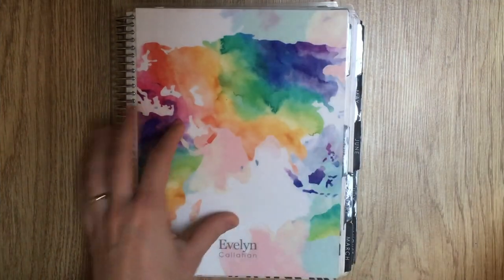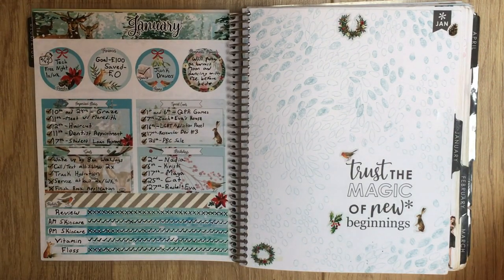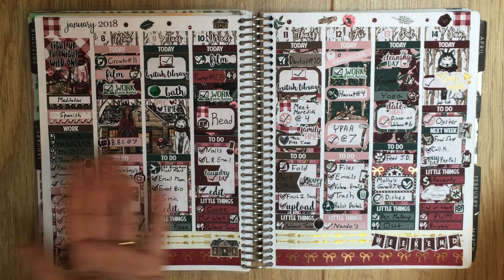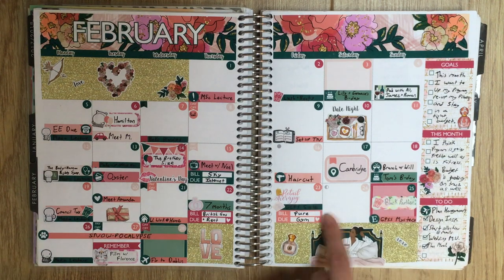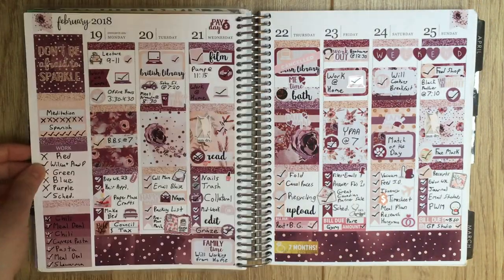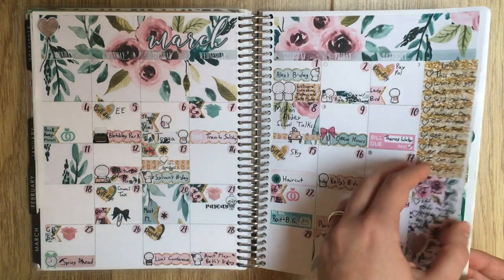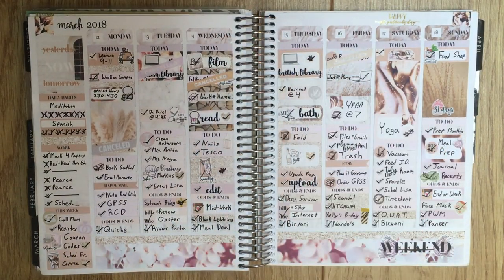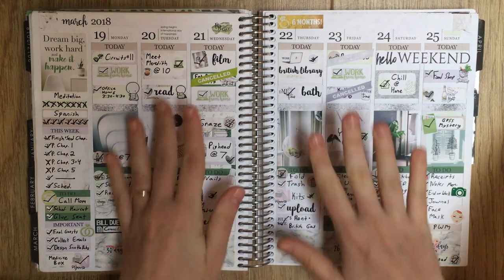2018 Planner Flip Through Part 1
Hope you enjoy this flip through of January-March! Here are the other flip throughs for 2018: